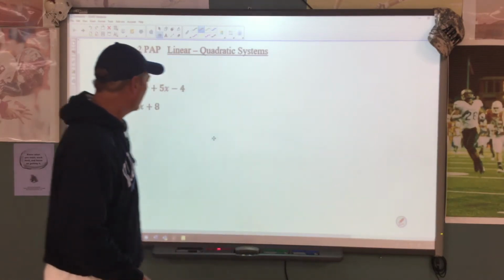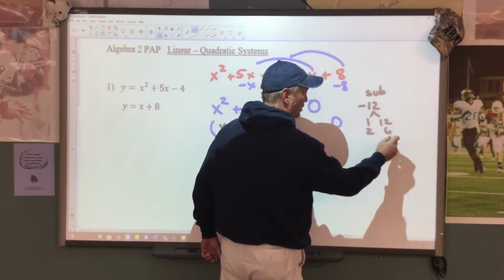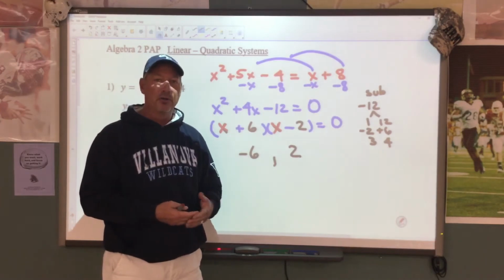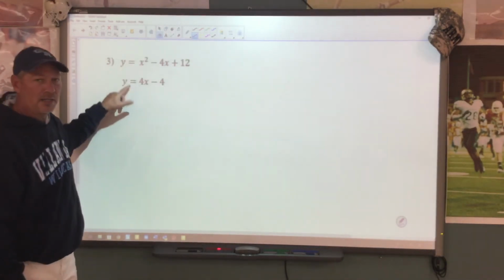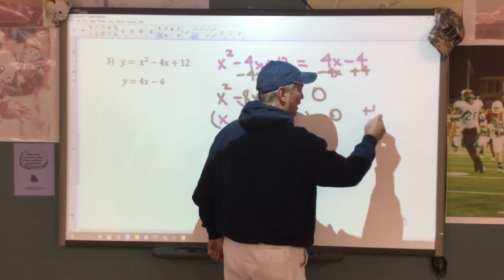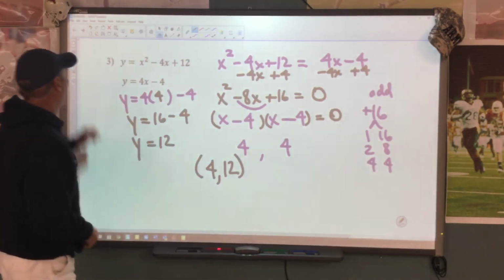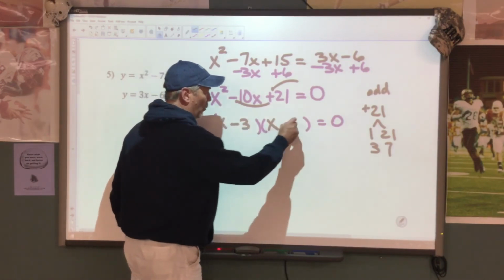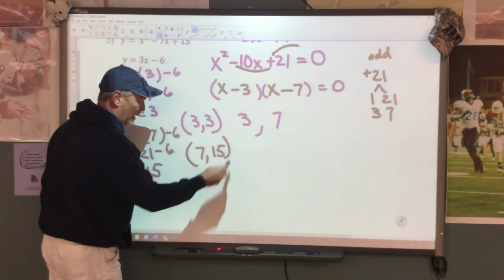Solving Systems of Linear & Quadratic Equations